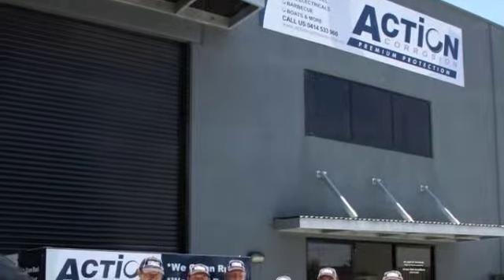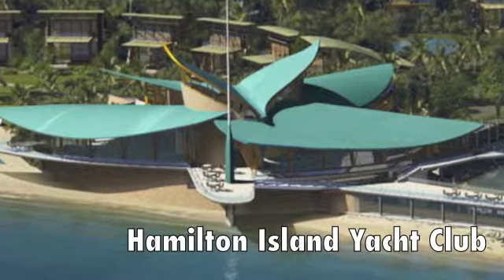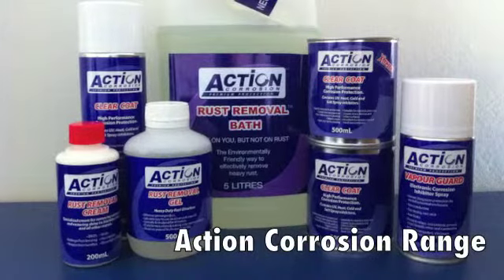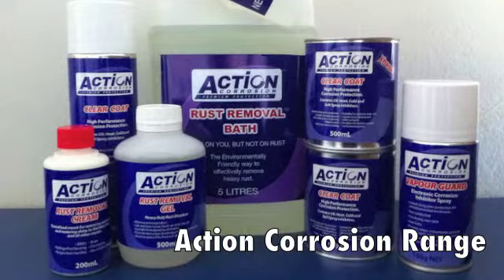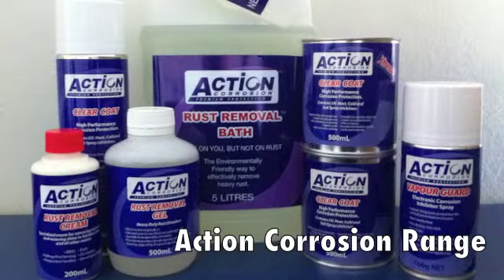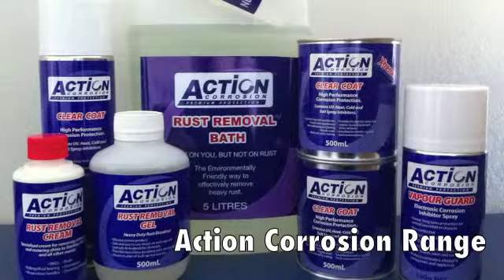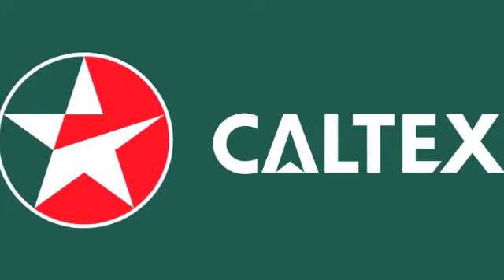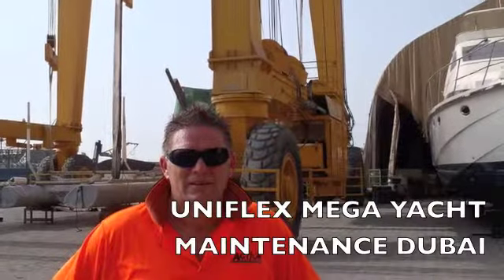About Us Action Corrosion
commercial rust removal, bridge bearing, pipeline rehabilitation